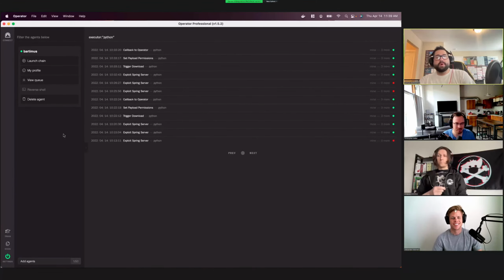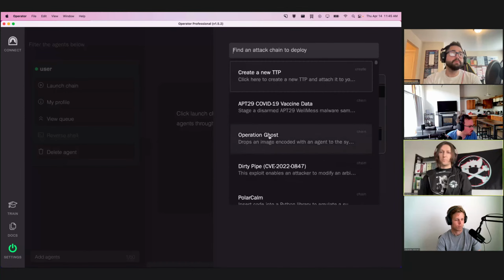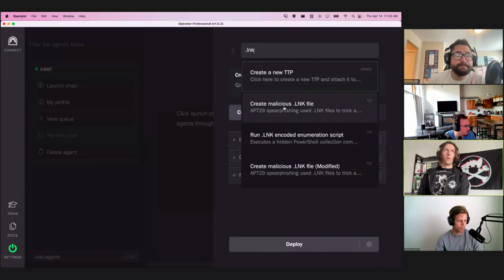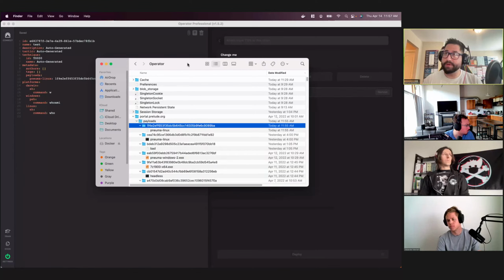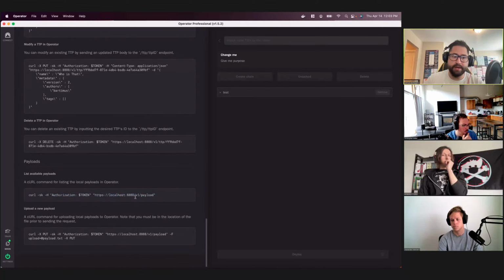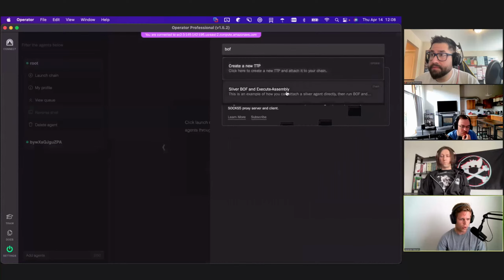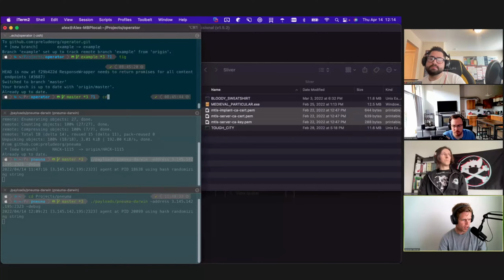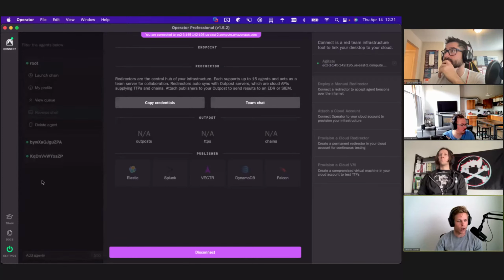Prelude Live: Operator 1.5 Tips and Features (Recorded 4/14/22)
Join us in the discussion on our Discord